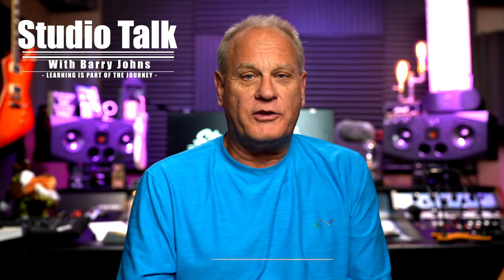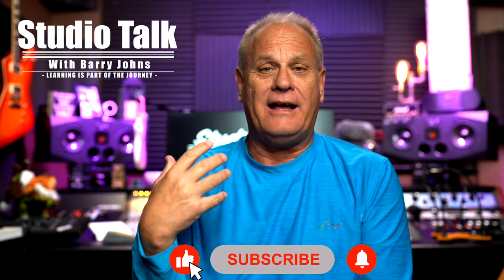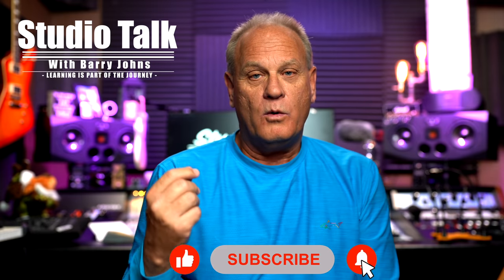Antelope Audio - What's Up With Their Interfaces